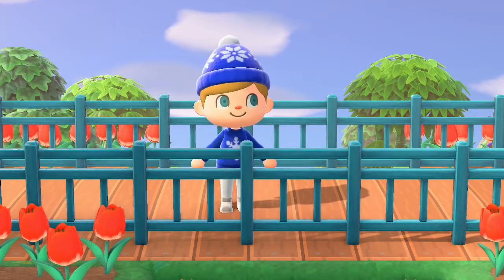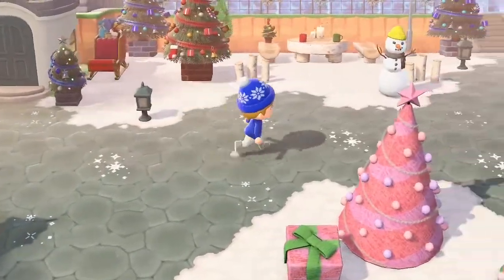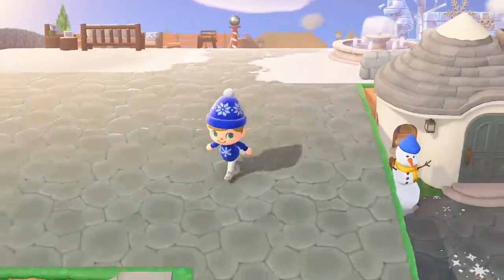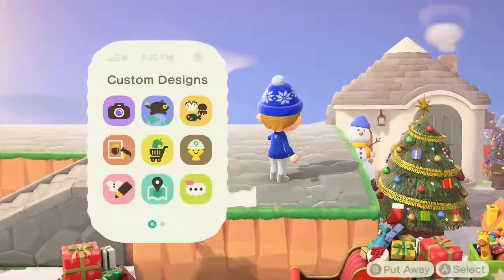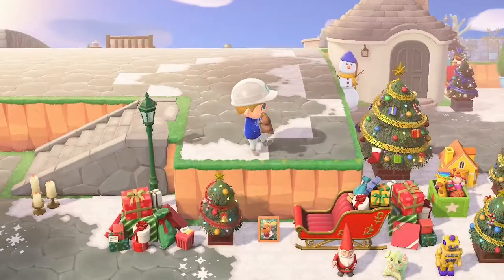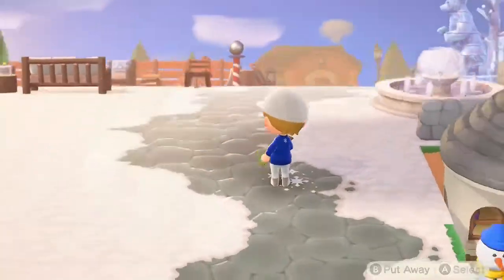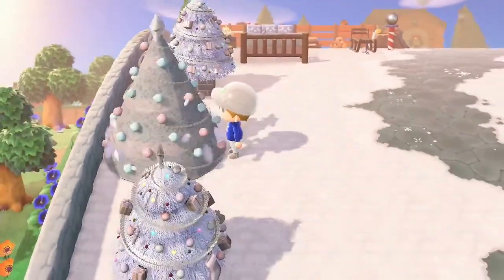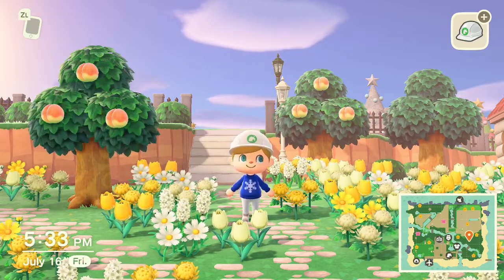Animal Crossing New Horizons Decorating for Winter in Summer ACNH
Creating the Winter side of our 4 seasons island of Fire Cove.  Decorating for winter even though it is currently summer on my island.  Tricks and Tips!

Winter Snow Path- Creator Code : MA 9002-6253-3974